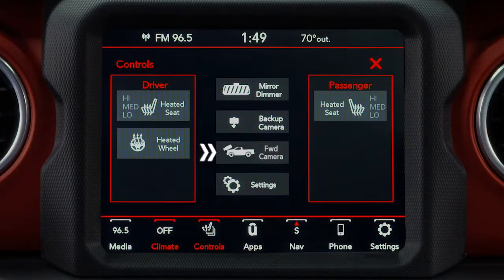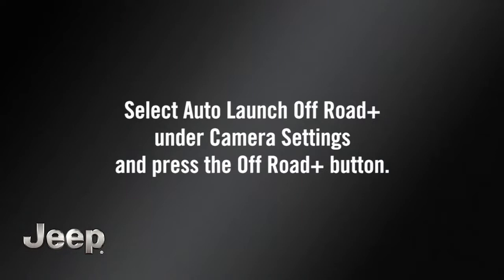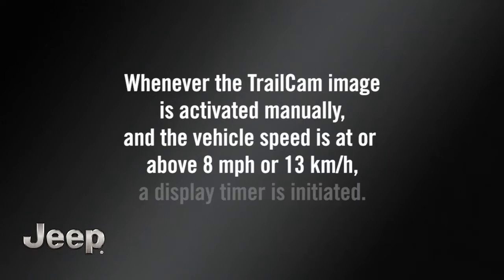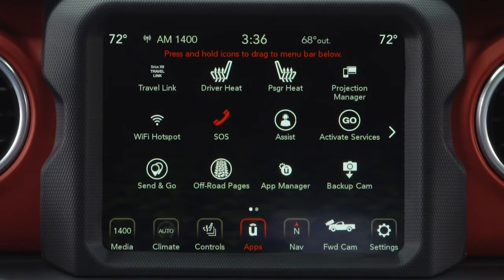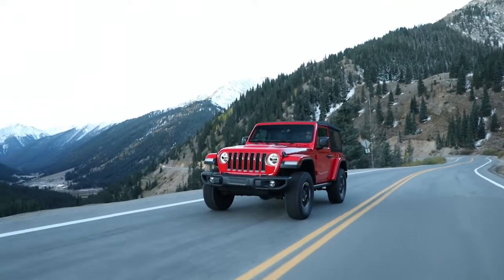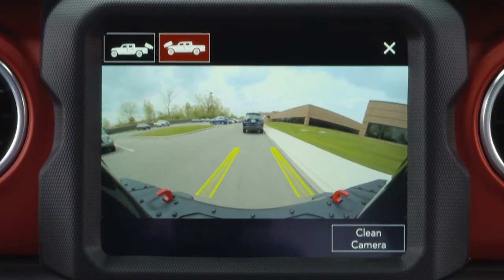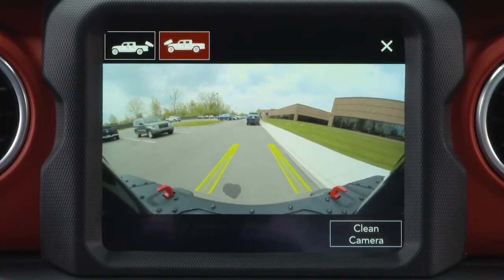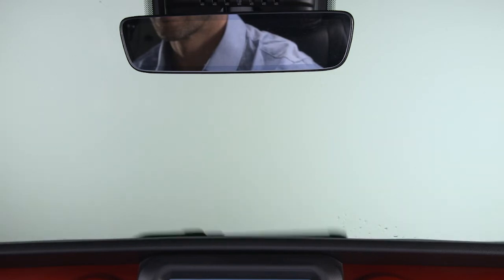TrailCam | How To | 2021 Jeep Gladiator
The available TrailCam System allows you to see an on-screen image of the terrain in front 2021 Jeep Gladiator. Have more confidence off-road, knowing you're seeing the whole picture.

Transcript

[music playing]

If equipped, the TrailCam System allows you to see an on-screen image of the terrain in front of your vehicle.

[text on screen] Check entire surroundings when using this feature.

[voice over] To activate TrailCam, use one of the following methods:
-        Press the “FWD Camera” button on the controls screen.
-        Press the “FWD Camera” button in the app menu.
-        Press the “FWD Camera” button in the Off Road Pages menu.
-        Select “Auto Launch Off Road+” under “Camera Settings” and press the “Off Road+” button.
-        Press the “FWD Camera” button while in Backup Camera View.
-        Return to the backup camera by pressing the “Backup Camera View” button.

Whenever the TrailCam image is activated manually, and the vehicle speed is at or above 8 MPH or 13 km/h, a display timer is initiated.

The image will be displayed until the display timer exceeds 10 seconds.

When the vehicle is shifted out of Reverse, with Camera Delay turned off and TrailCam view active, TrailCam mode is exited and the previous screen appears again.

When the vehicle is shifted out of Reverse, with Camera Delay turned on and TrailCam View active, the TrailCam image will be displayed for up to 10 seconds or until:
-        vehicle speed is at or above 8 MPH or 13 km/h,
-        the transmission is shifted into Park,
-        the ignition is cycled to the Off position,
-        or TrailCam View is disabled by pressing the “X” button on touchscreen

Unless deactivated, the TrailCam image will be displayed continuously if:
-         the vehicle speed remains below 8 MPH or 13 km/h in 2-Wheel Drive and 4- Wheel Drive High modes,
-        the vehicle is in Four-Wheel Drive Low Range at any speed,
-        or the ignition is cycled to the Off position.

When the TrailCam image is displayed on the touchscreen, pressing the "Clean Camera" soft button, located on the TrailCam View screen, will clean the lense. The camera can be washed for up to 20 seconds at a time, but the "Clean Camera" system is not available if windshield washing is in progress.